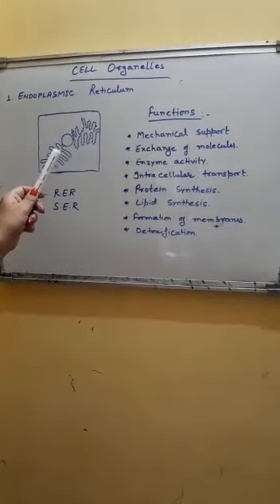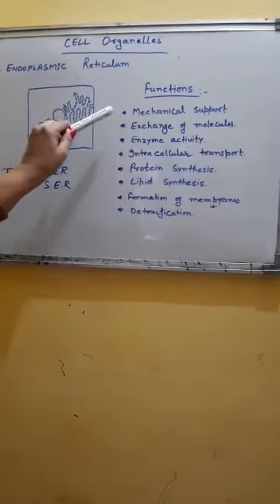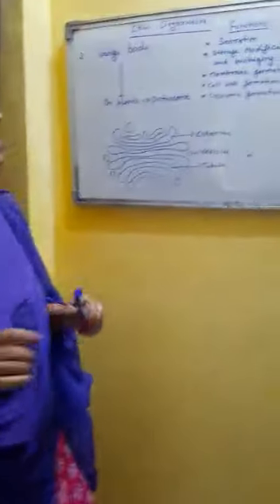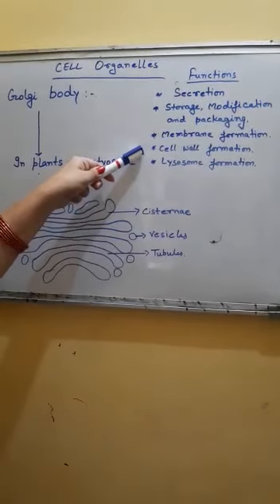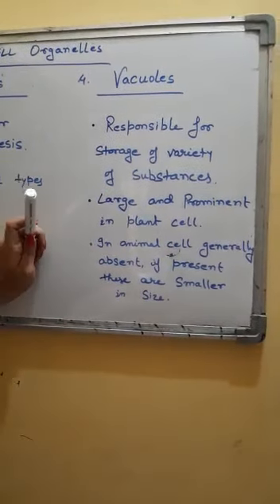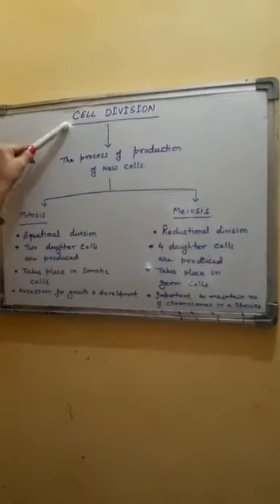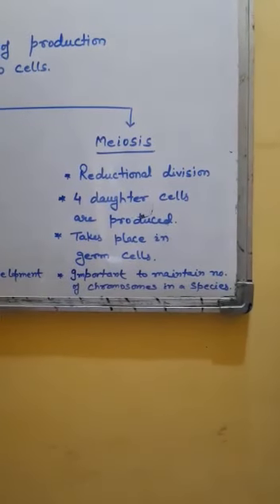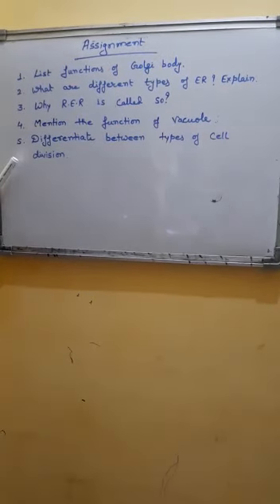BIOLOGY FOR CLASS IX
By Mrs. Dipti Choubey